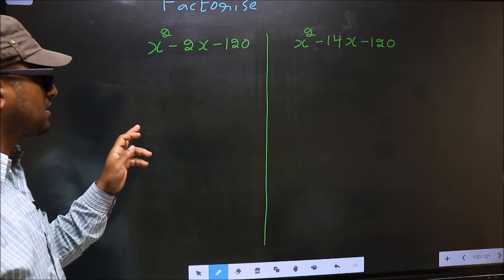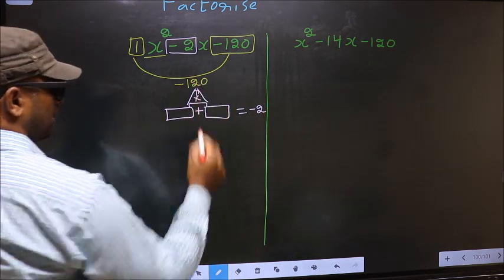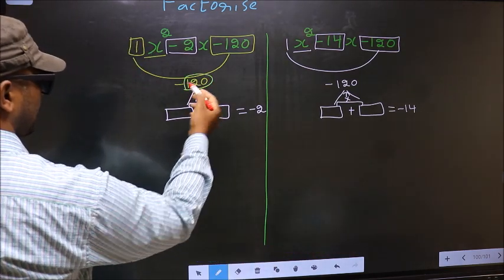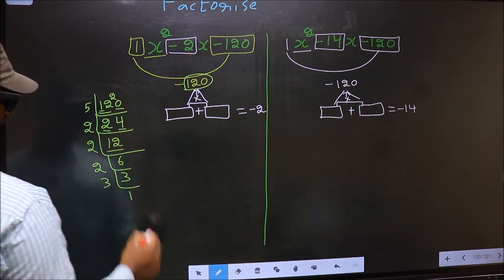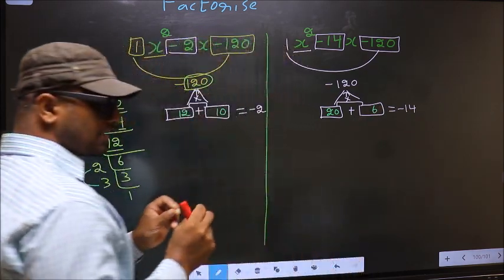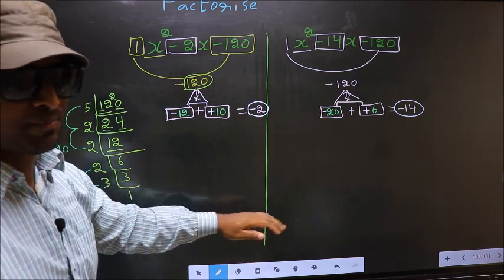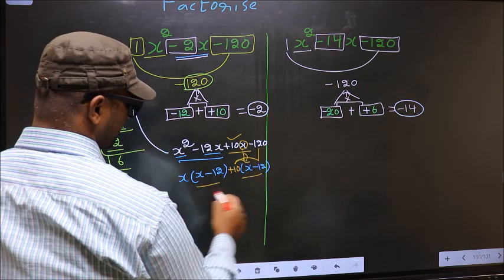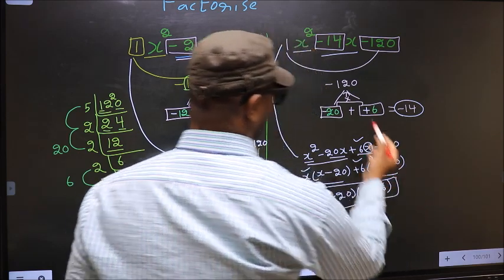Factorize 〖 x〗^2-2x-120 VS x^2-14x-120